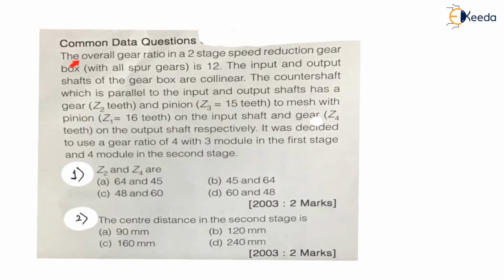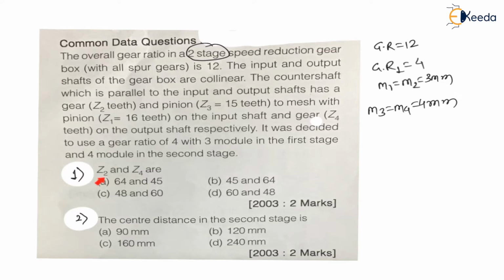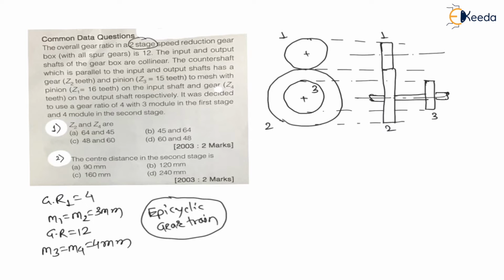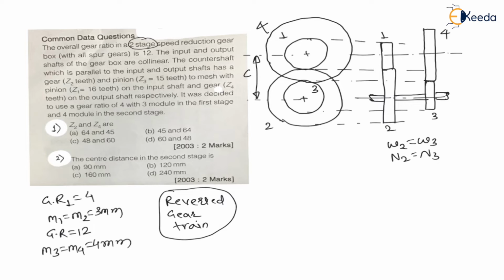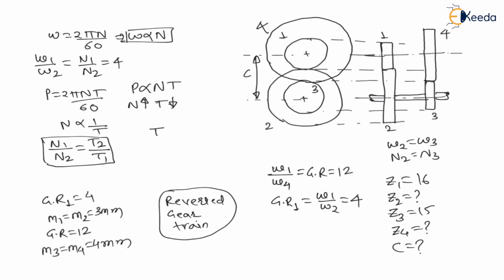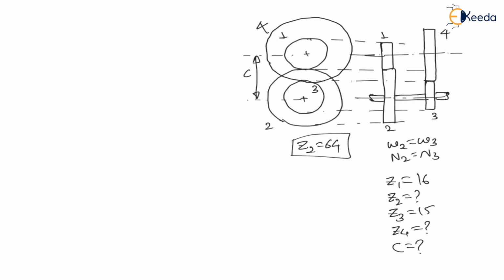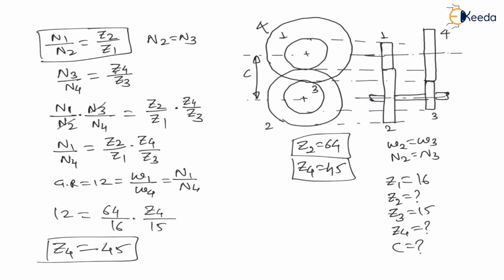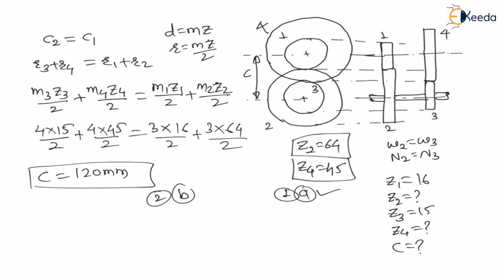Mastering the Numerical 9: spur gear design | GATE Machine Design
In this informative video, we delve into the intricacies of Spur Gear Design, focusing on the crucial Numerical 9. Join us as we break down the essentials, providing you with a comprehensive understanding of this pivotal aspect of Machine Design for GATE preparation. Simplified explanations and step-by-step examples make this complex topic accessible to all. Whether you're a student or a curious mind, this tutorial will equip you with the skills needed to excel in the realm of Gear Design. Don't miss out on this valuable knowledge. Hit play now and gear up for success!

Happy Learning.